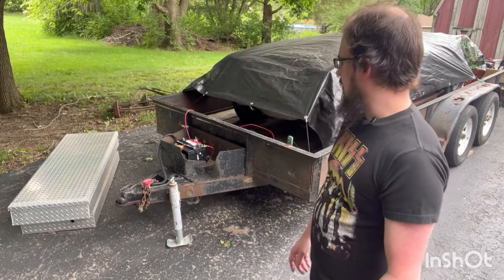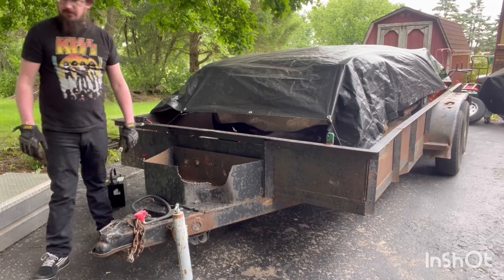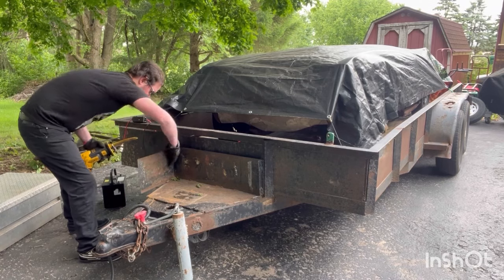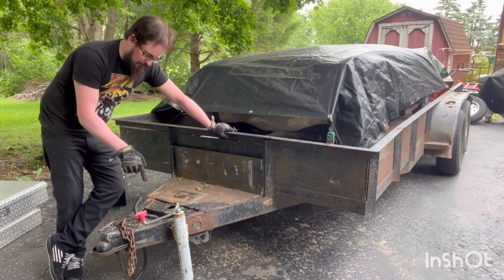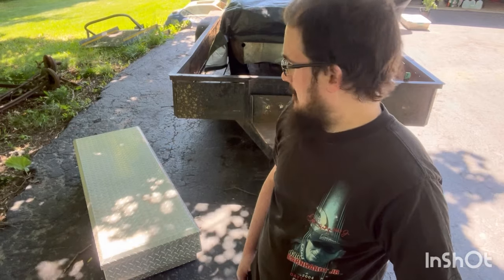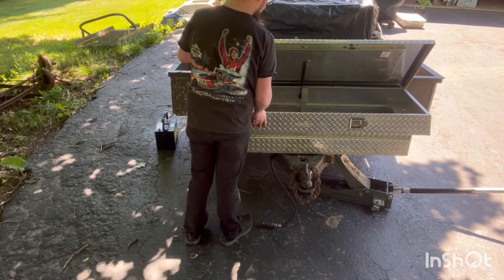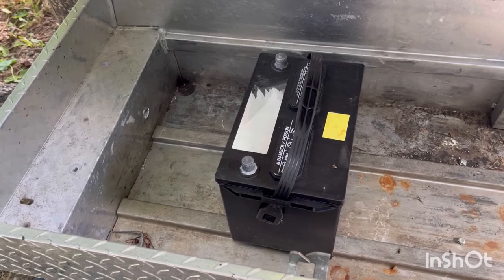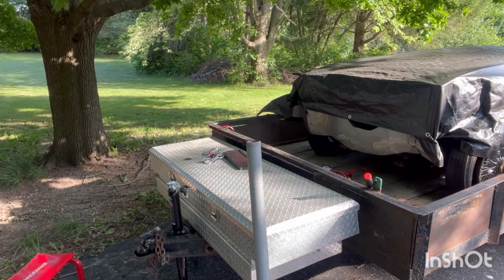Trailer Mods That Make Life Easier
Are you ready to transform your open car trailer? Join me in this thrilling video where I’ll show you how to install a toolbox that’s perfect for your truck! We’ll mount a powerful battery for your electric winch and add a solar panel to keep it charged up! Plus, we’ll be giving an open car trailer a fantastic upgrade! Let’s dive into this exciting project together!

If you like the video click here for more!